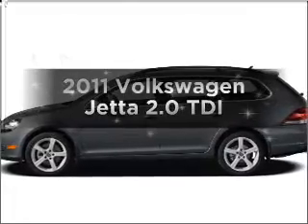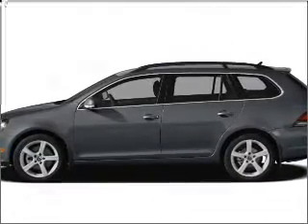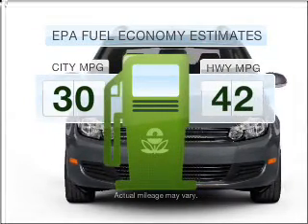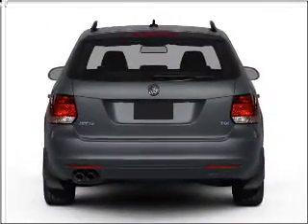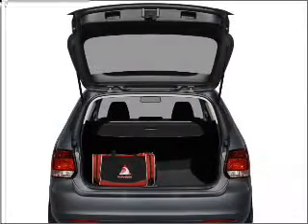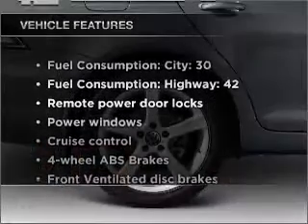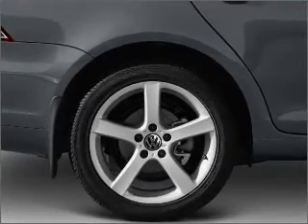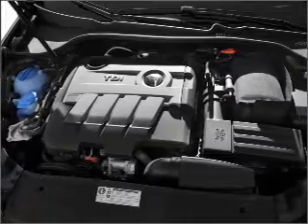2011 Volkswagen Jetta - Melbourne FL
Year: 2011
Make: Volkswagen
Model: Jetta
Trim: 2.0 TDI
Engine: 2.0 liter inline 4 cylinder 16 valve
Transmission: 6-Speed Manual
Color: Black Uni
Mileage:
Address:
1416 S. Harbor City Blvd.